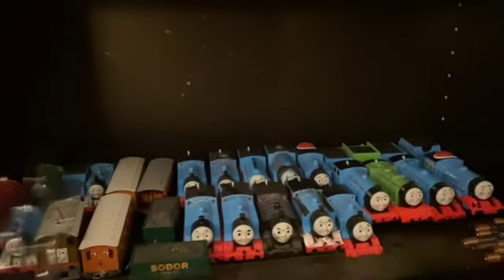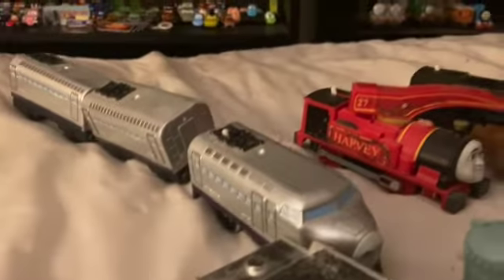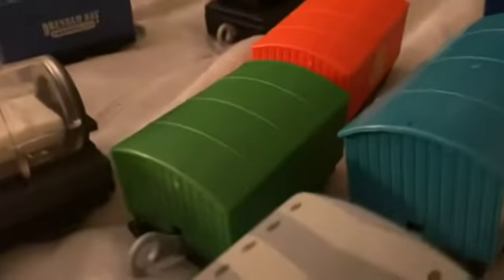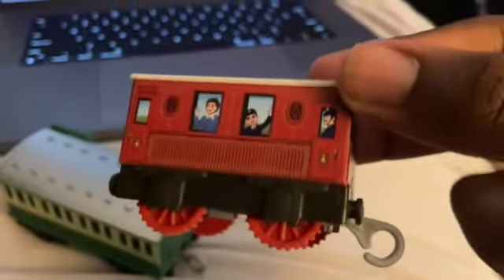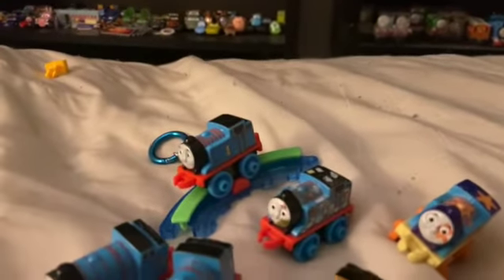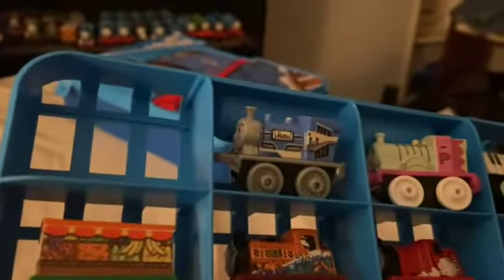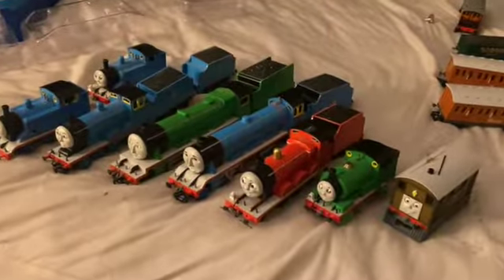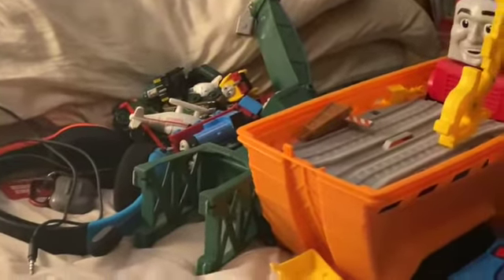77th anniversary￼ Thomas toy collection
Everyone sorry that I have been uploading recently my MacBook has been causing me some trouble but I got everything sorted and fixed out so I’m gonna try and post as much as I possibly can
see ya ✌️ ￼